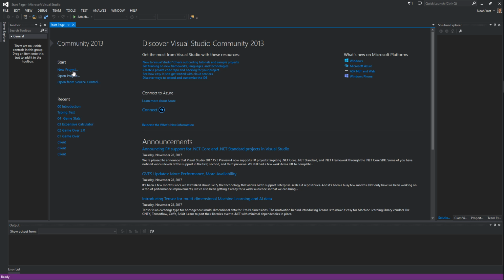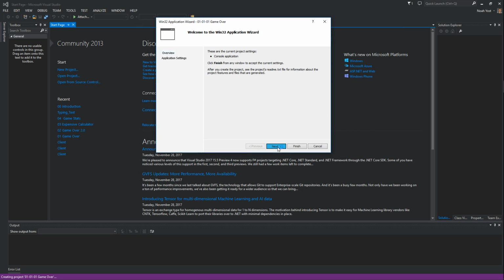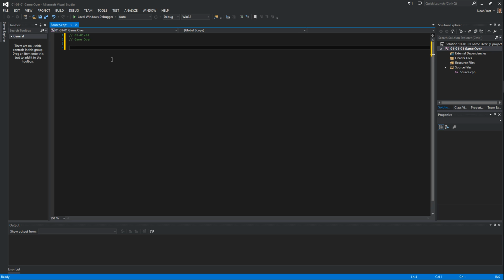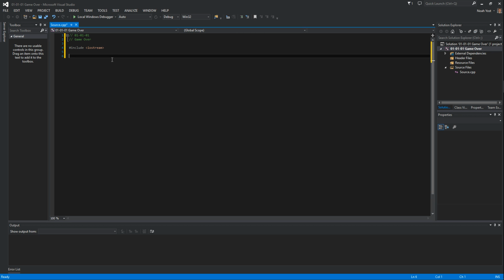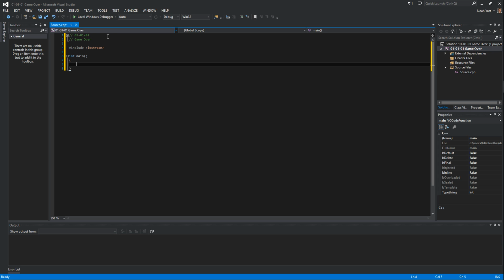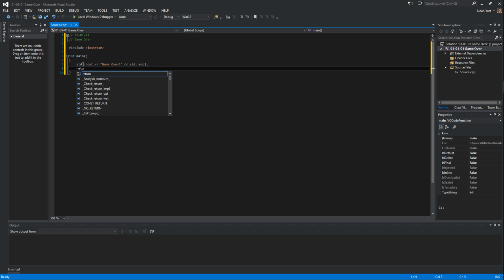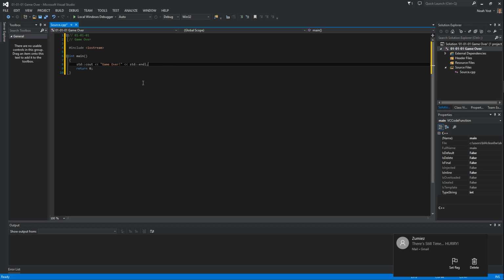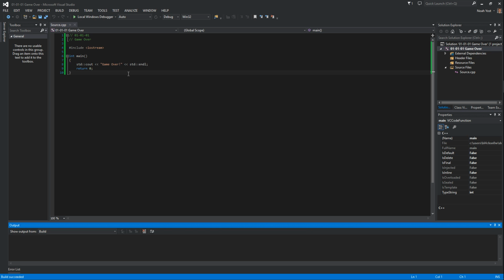Beginning of C++ Coding | 1-1-1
This week's video shows you the very beginning of C++ coding.